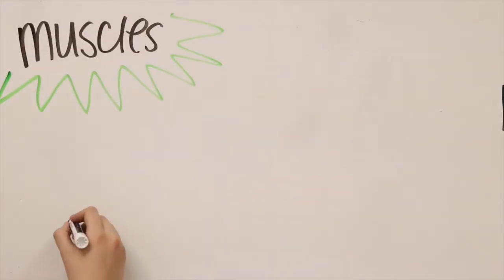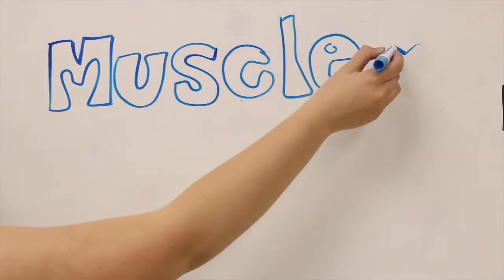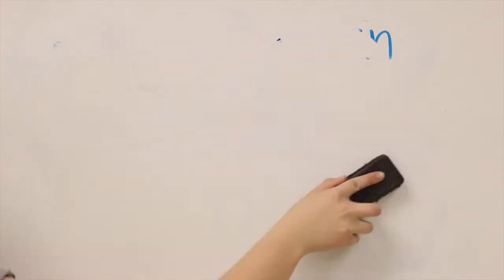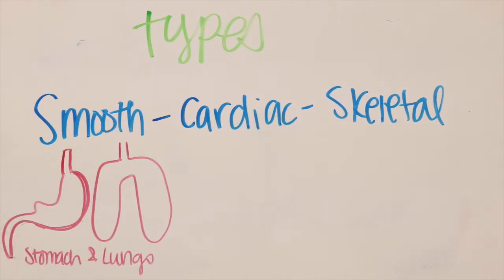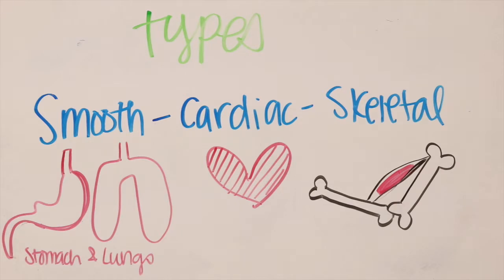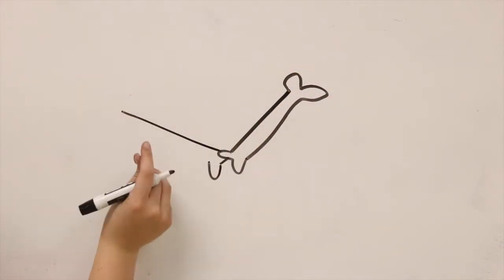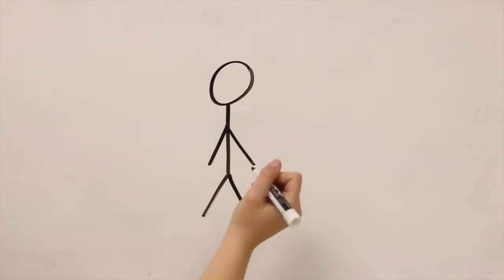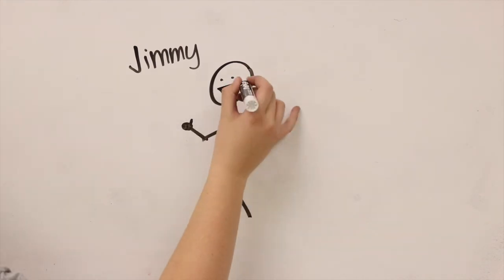intro to muscles - bio project - elizabeth poe